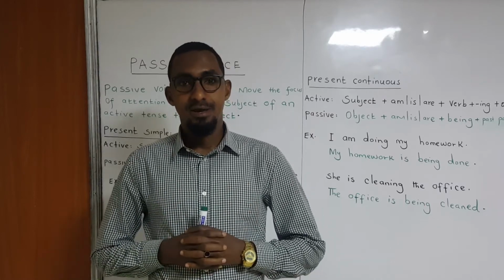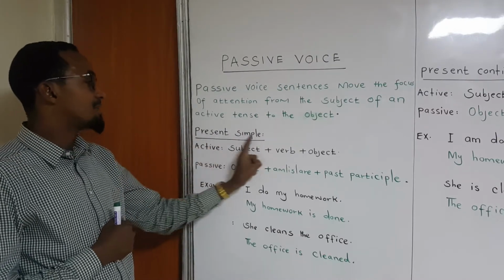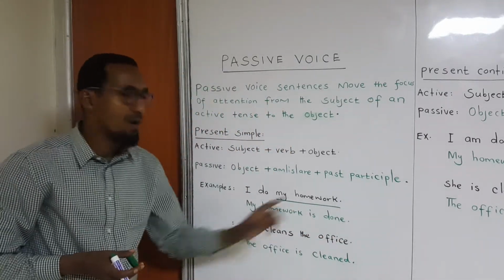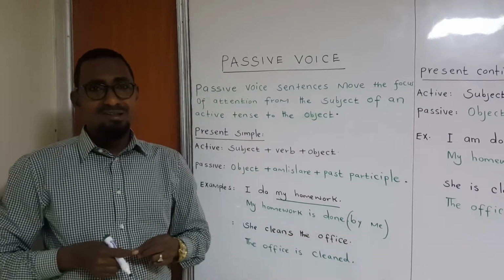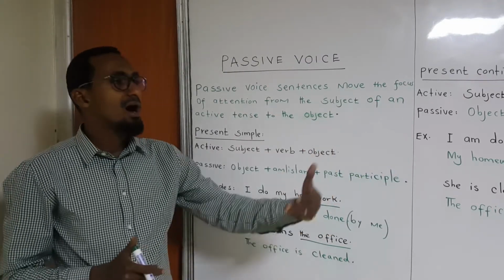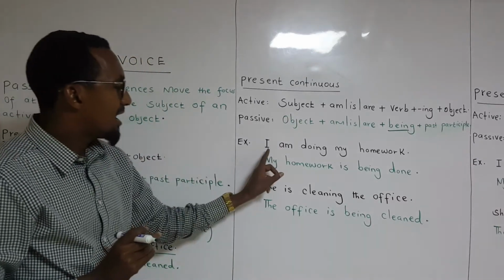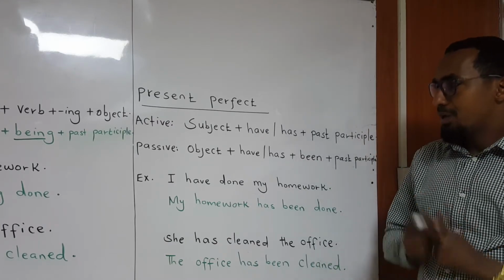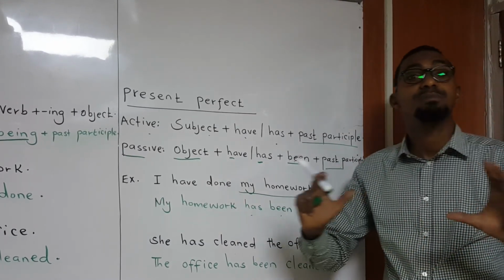PASSIVE VOICE-LESSON 36||Tr.mohmedmoge